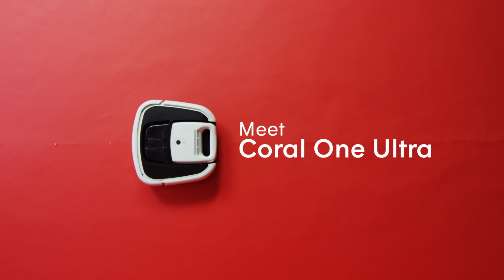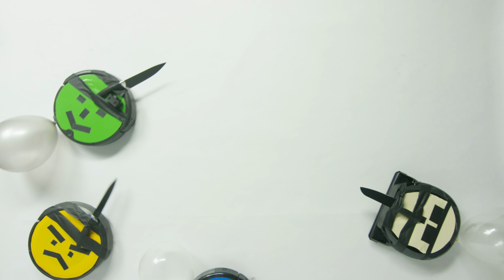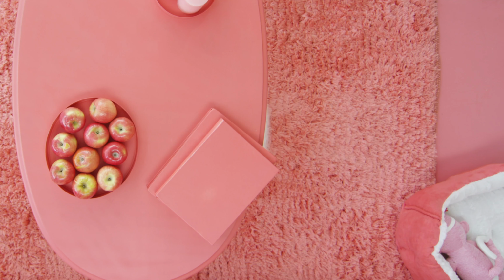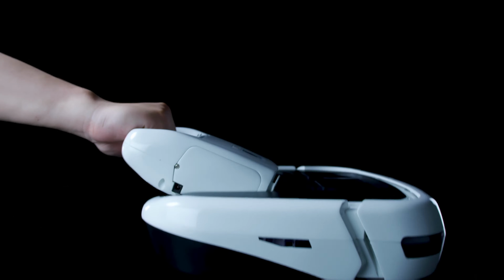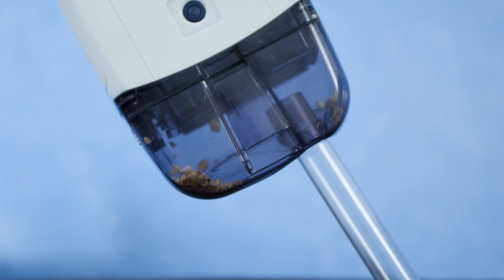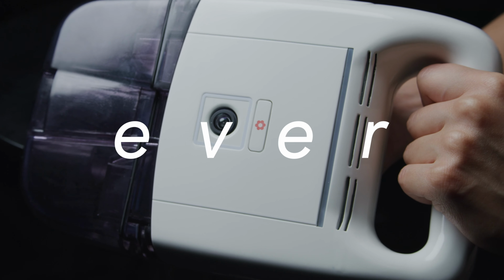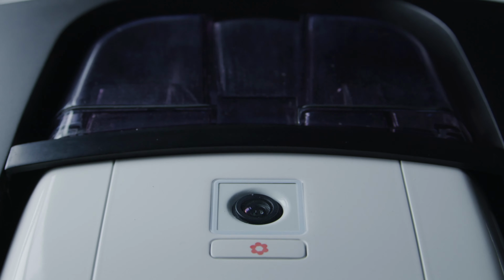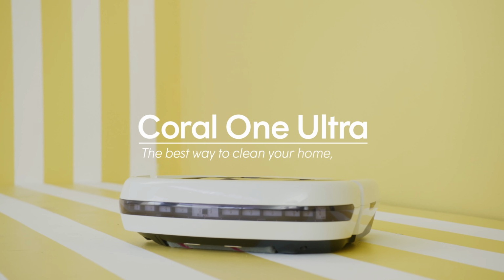Indiegogo Campaign Video and Early Bird Specials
Launching exclusively on Indiegogo. The ultimate cleaning smart robot and handheld all-in-one. Designed to do all the hard, dirty work.

The Coral One Ultra is the best and easiest way to keep your home clean everyday: a smart robot vacuum and handheld in one.

Thoughtfully designed in California and Taiwan, it’s built with high quality Japanese motors, hefty battery cells, and custom components in a state-of-the-art factory.

To celebrate our launch on Indiegogo, we’re offering 2 robots at heavily-discounted price points for our early backers.